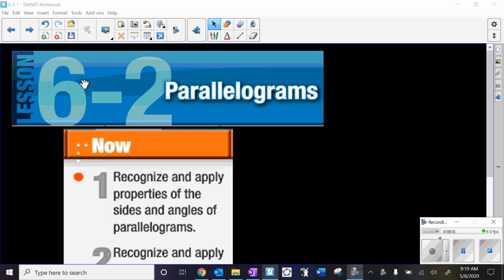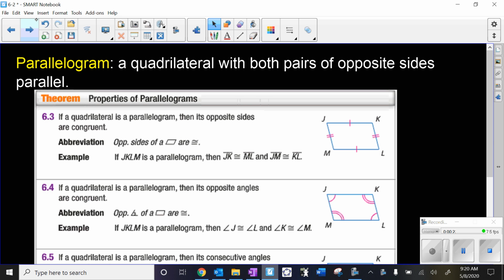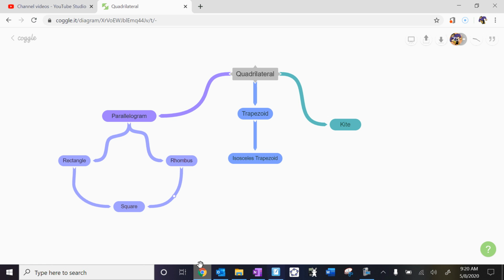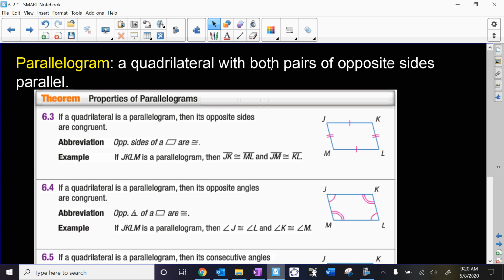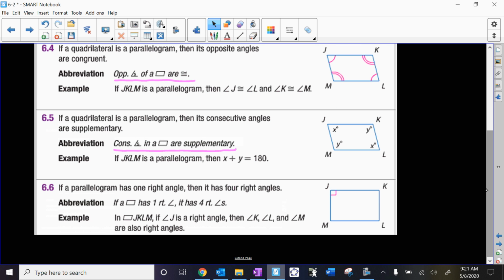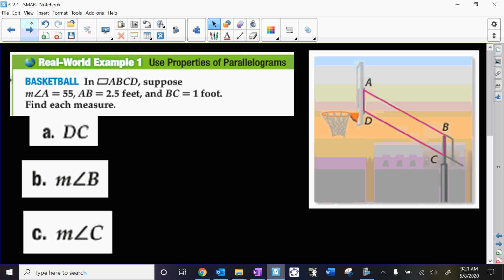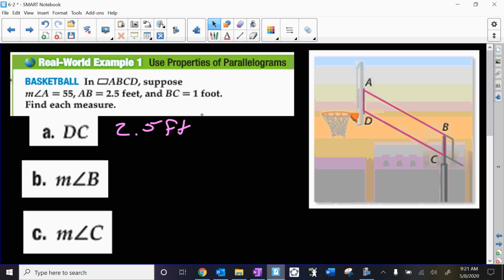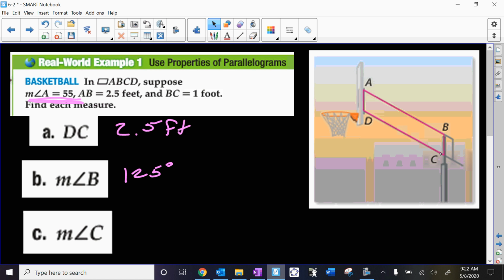Chapter 6 Lesson 2 Example 1